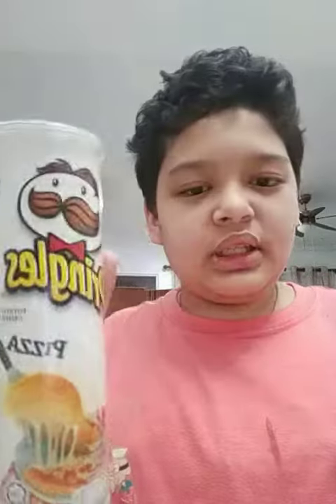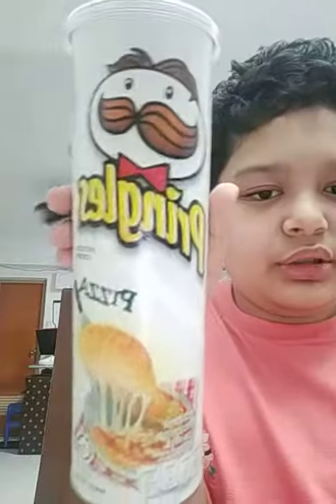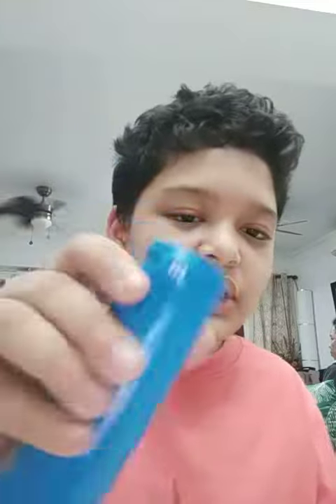m&m's dispenser from 7-eleven